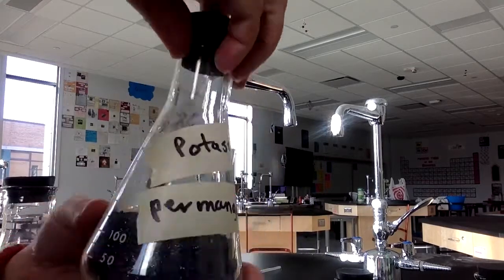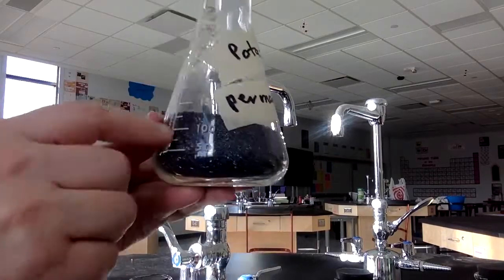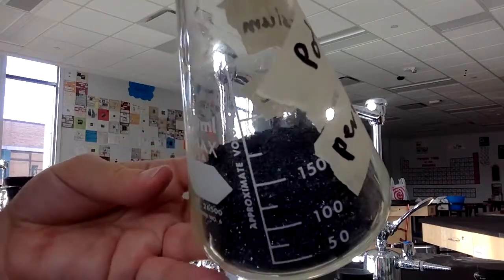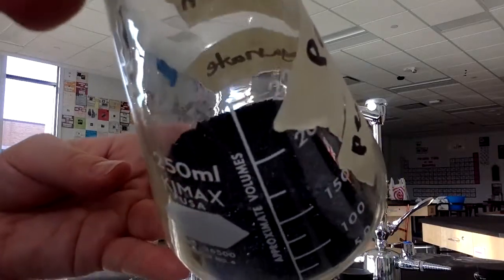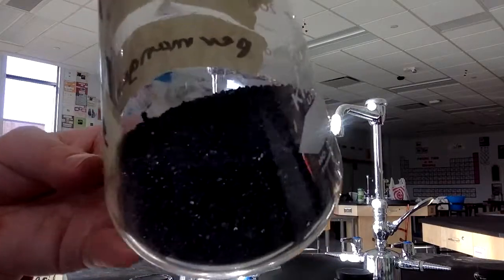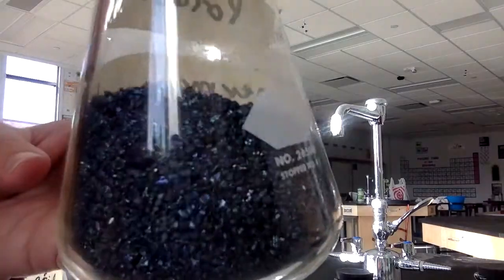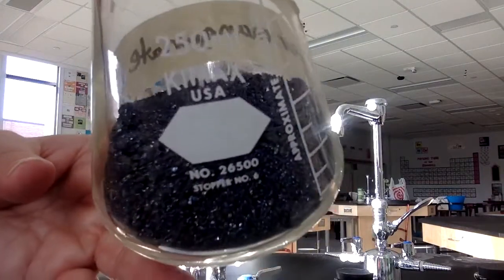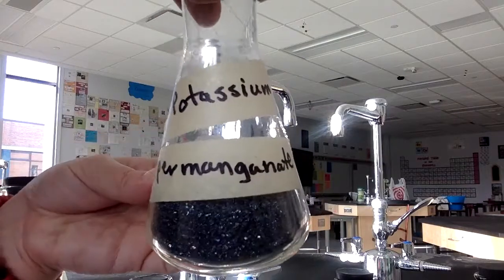Avogadro Number Video Lab Activity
This video shows 8 different 1 mole lab samples and relates those samples to chemical formula, molar mass, 1 mole and Avogadro's Number.